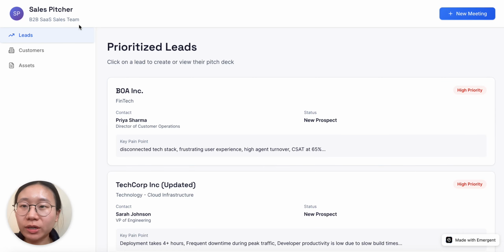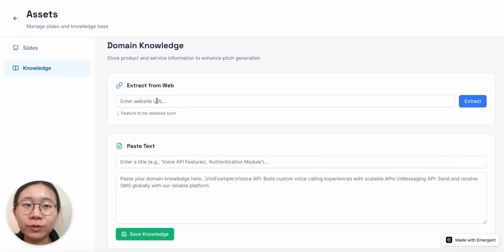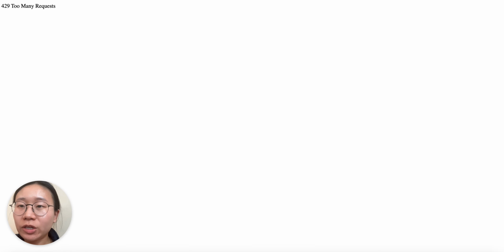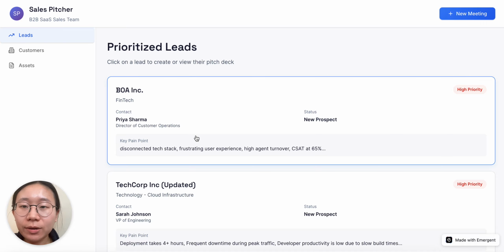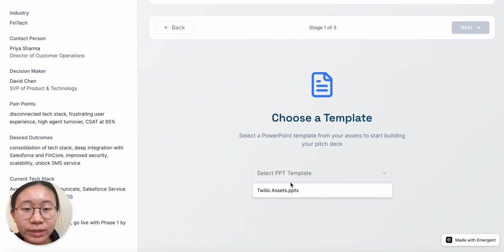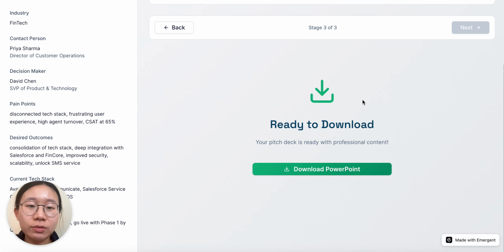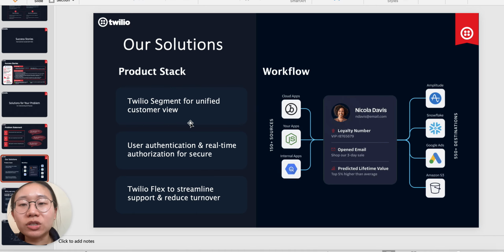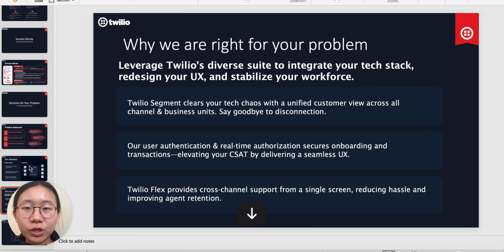Vibecon Demo Sales Pitcher